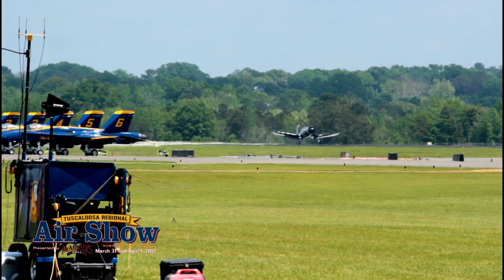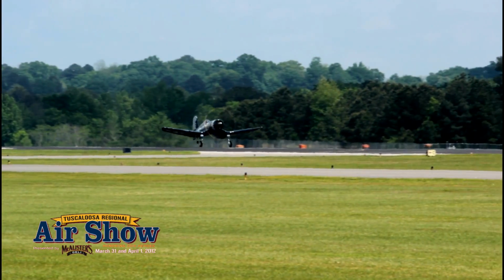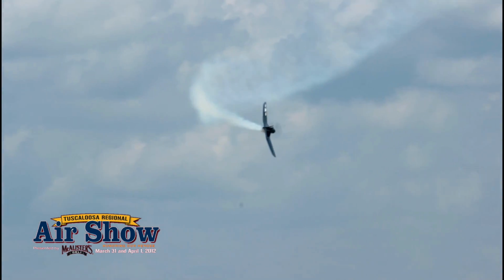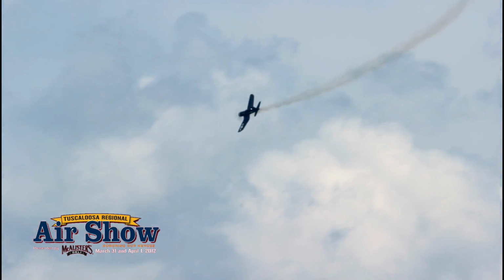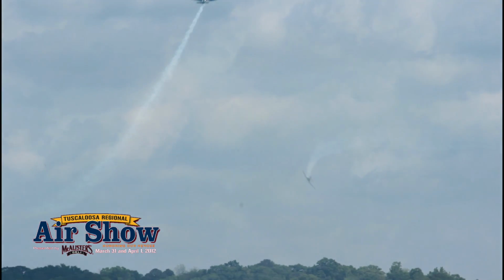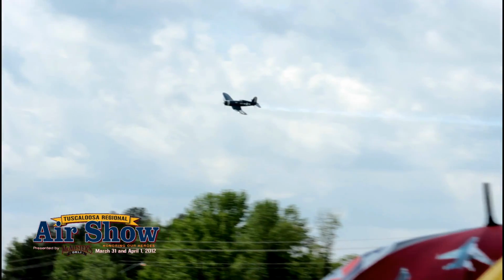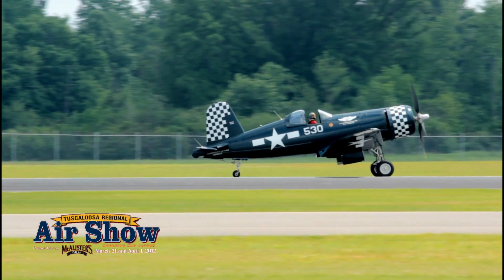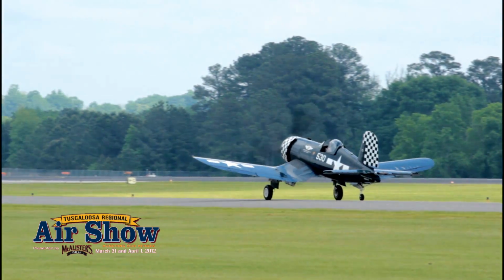CAF FG-1D Corsair @ 2012 Tuscaloosa Regional Air Show HD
Commemorative Air Force pilot Chris Avery puts the CAF Goodyear FG-1D Corsair through its paces on Saturday, March 31 at the 2012 Tuscaloosa Regional Air Show Presented by McAlister's Deli.

Shot with a Canon EOS Rebel T3i (600D) using a Canon EF-S 55-250mm f/4-5.6 IS II Zoom Lens equipped with a Bower UV Filter and Canon ET-60 Hood. Mounted on a Manfrotto 501HDV Pro Video Tripod Head on ITE T50 Tripod Legs with base spreader.

Video Property of Michael N. Hux.